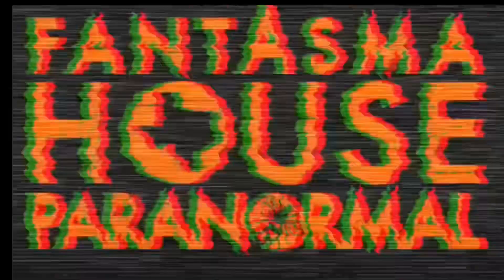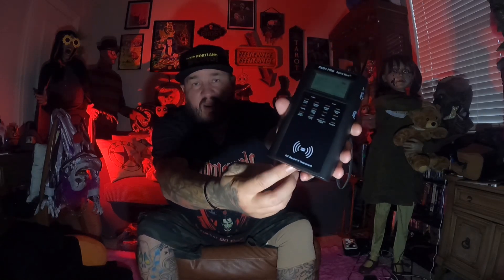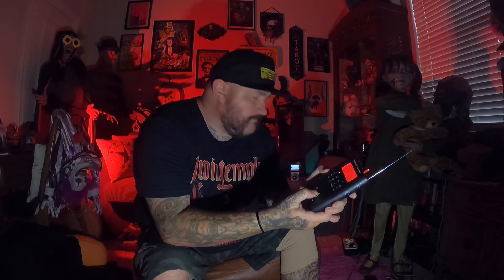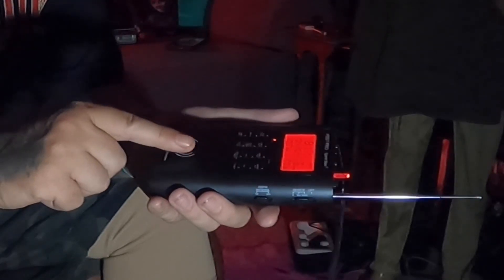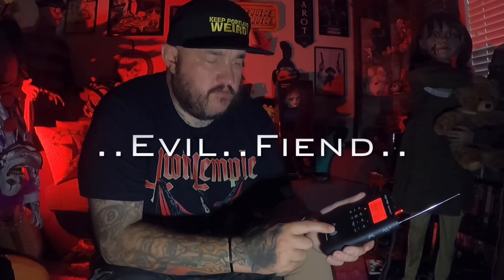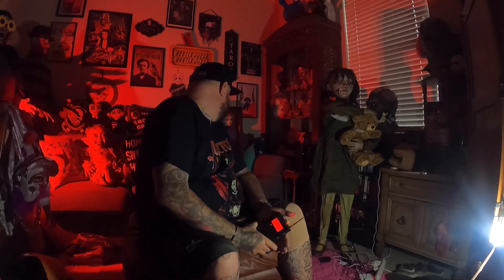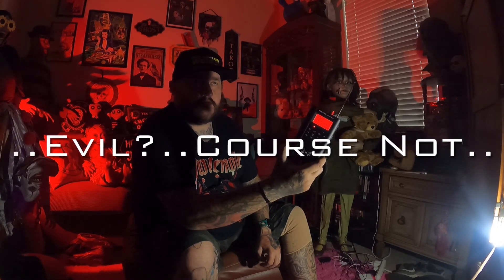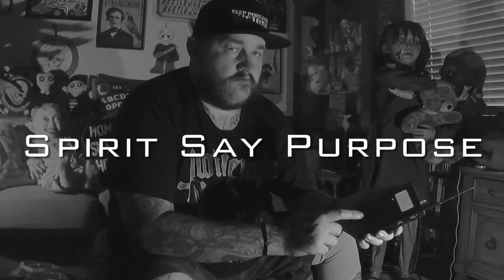Incredible PSB7~Pro Session | Paranormal Activity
Spirit Music Box App

Amazon Wish List